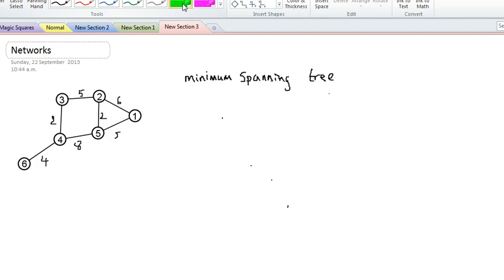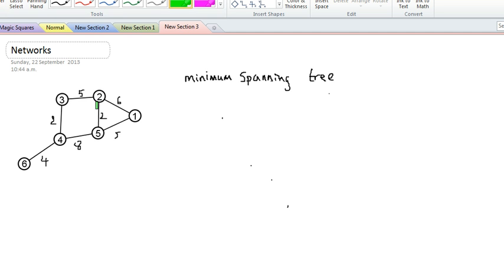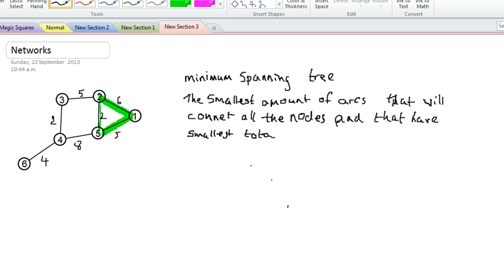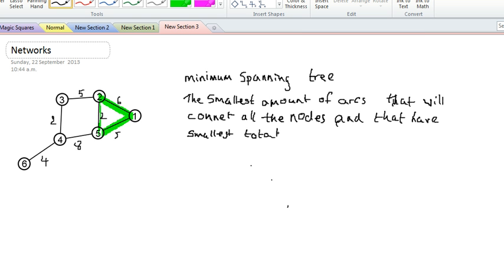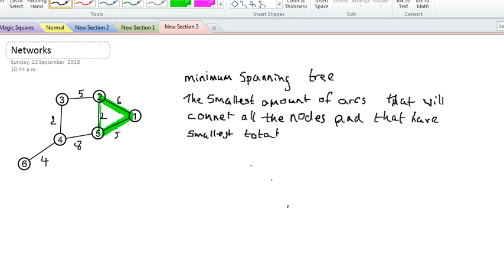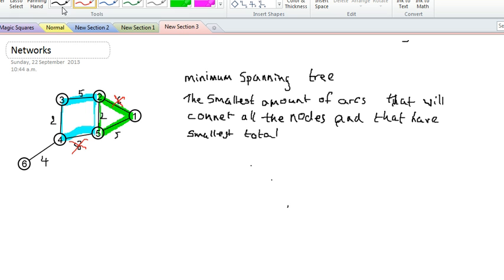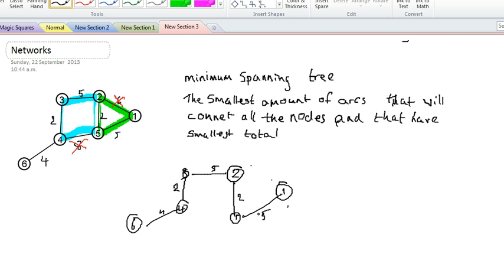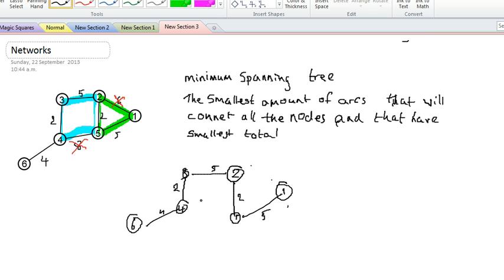Minimum spanning tree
How to construct a minimum spanning tree and use it to optimise a network